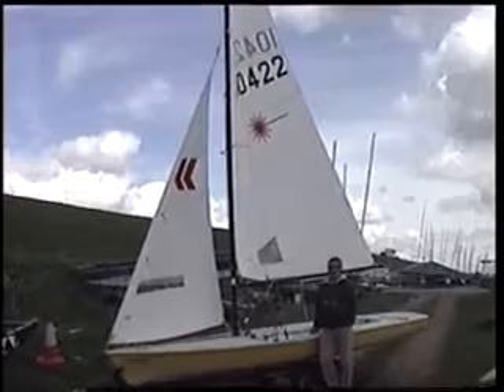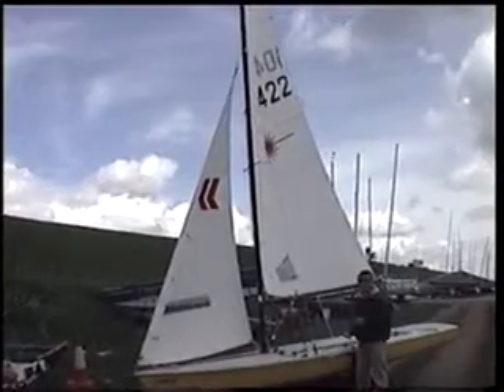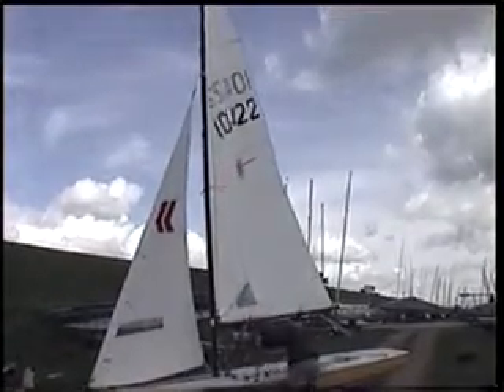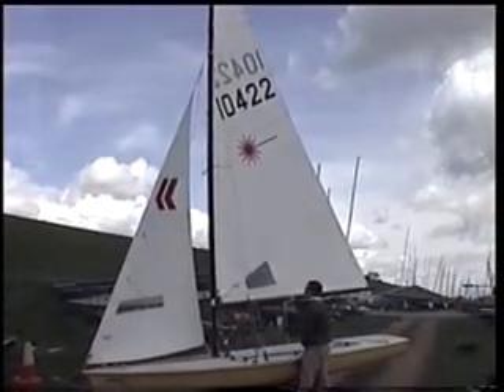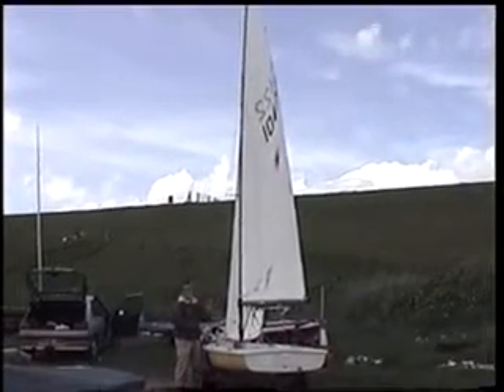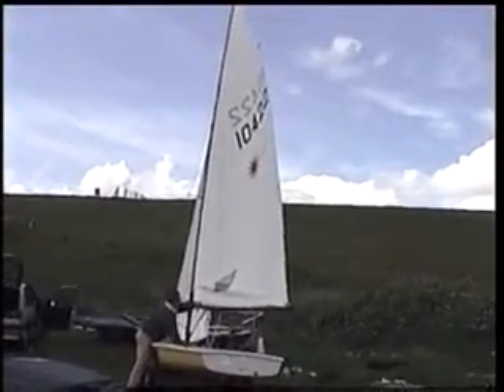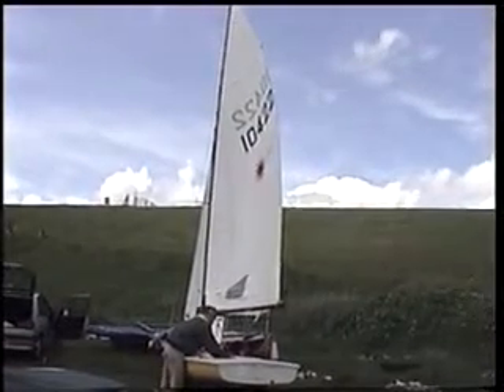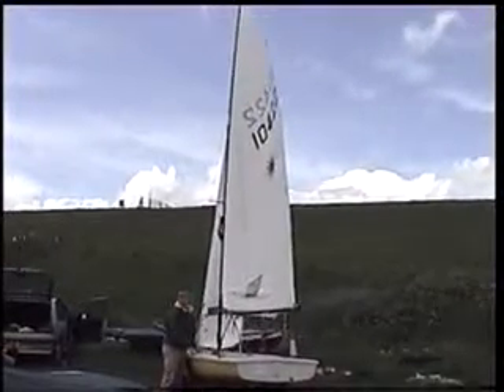Outhaul Kicker Cunningham